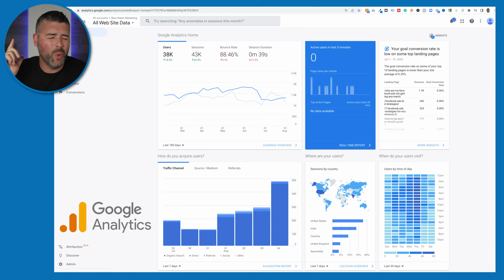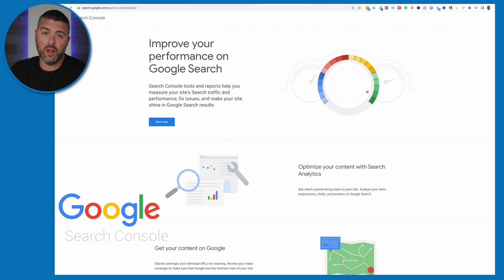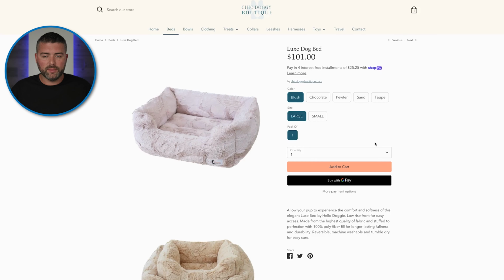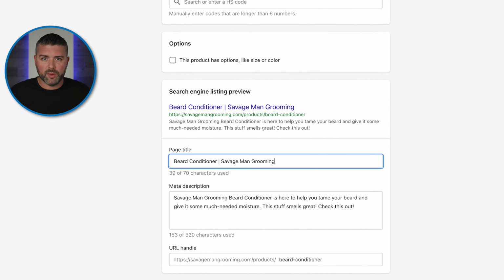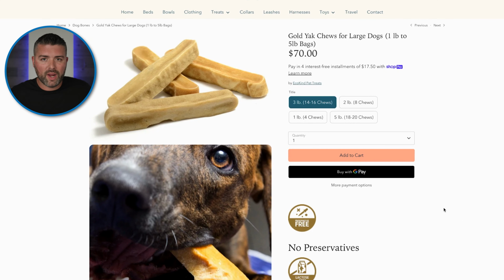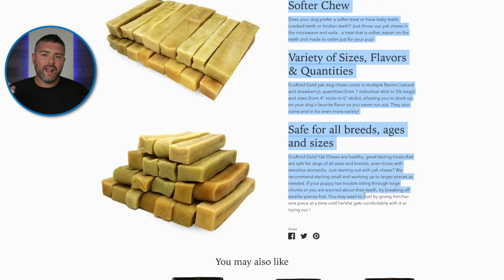SEO For Beginners: Shopify Tips For Growth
If you've realized that paid advertising costs a lot of money and are looking to get into SEO. Then this SEO For Beginners video is just what you need. In this video, I will walk you through Shopify SEO tips for organic growth.

I will walk you through 3 EXTREMELY important SEO aspects to better understand how people are searching. The pros & cons of Shopify SEO, then free tools you'll need & paid tools that will help.

From there, we get into the details. We'll walk through Shopify store structure, keyword research, planning your product titles, Onpage SEO, body content optimization, link building & a secret tip at the very end.

Timeline
00:00 Introduction
00:56 3 Aspects Of SEO
01:58 Pros Of Shopify For SEO
03:37 Cons of Shopify For SEO
04:36 Free Tools You NEED
04:57 Paid Tools That Come In Handy
05:28 Shopify Store Structure
06:43 Keyword Research
07:53 Understanding Search Intent
09:53 Planning Out Product Titles
10:12 On-Page SEO
11:33 Body Content Optimization
12:23 Link Building To Boost Authority
13:00 Most Important Tip
13:38 Outro

Resources

Sony A7Siii

Rode NTG4+